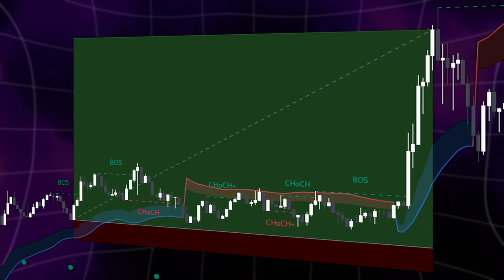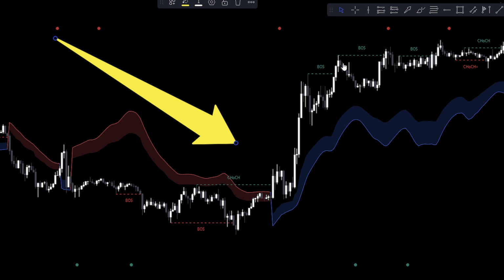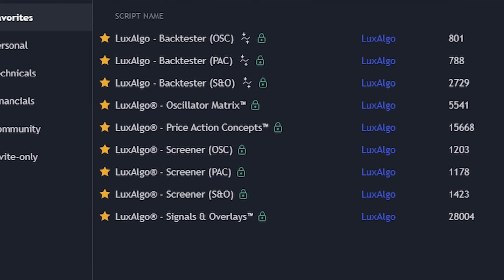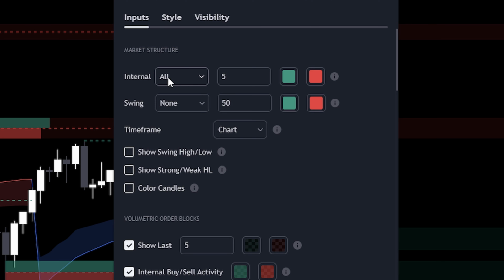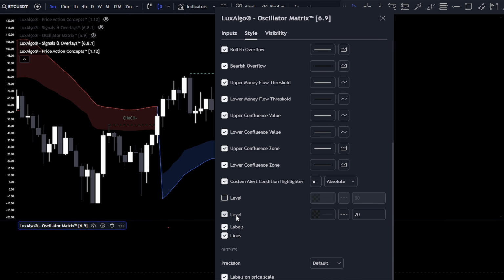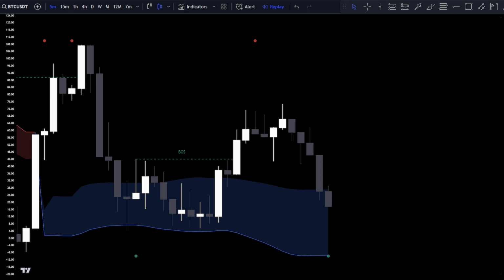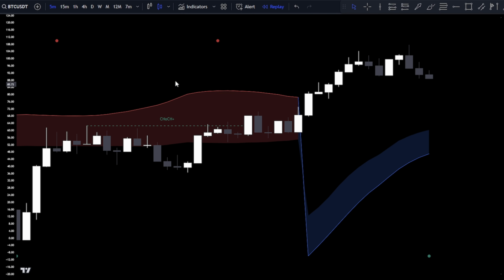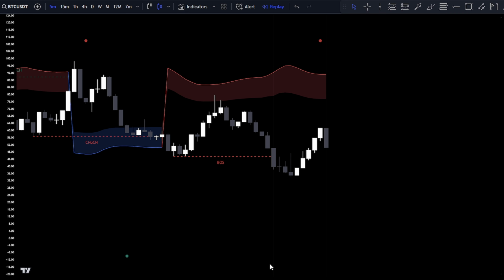LuxAlgo: I Wish I Knew This All-In-One Indicator BEFORE I Started Trading